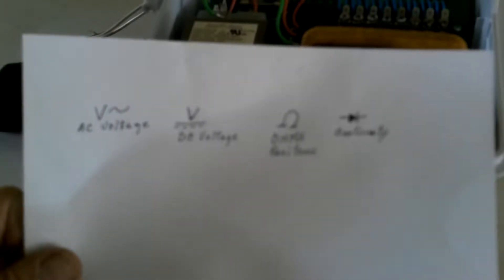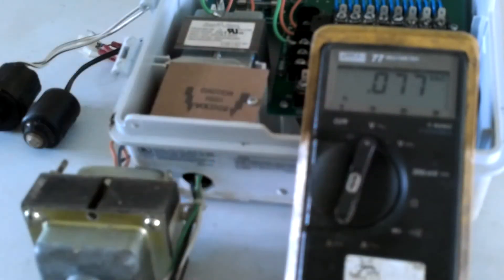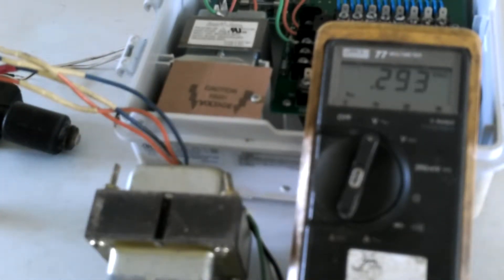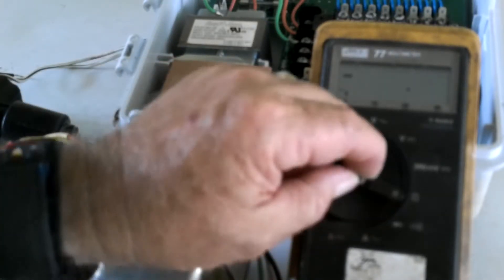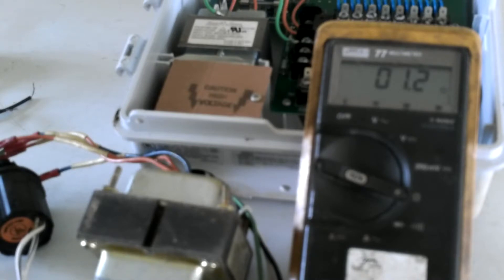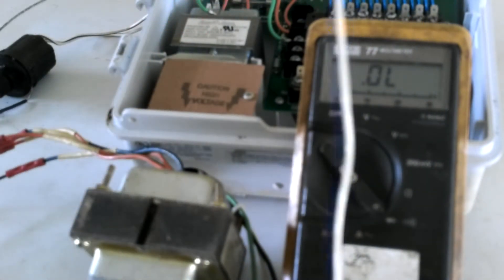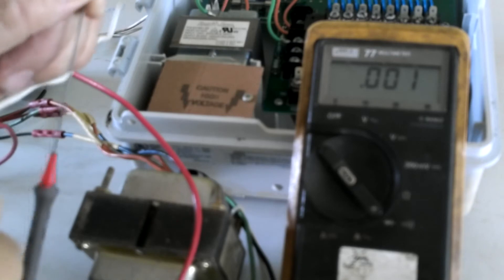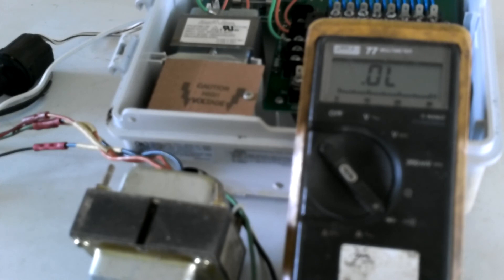Irrigation Troubleshooting with Multimeter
Use of multi-meter in troubleshooting Irrigation Systems